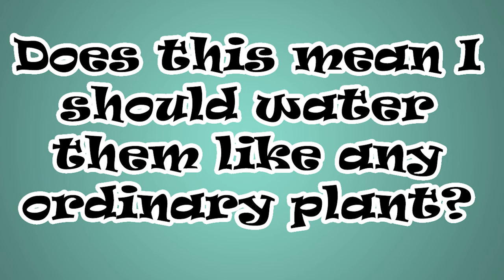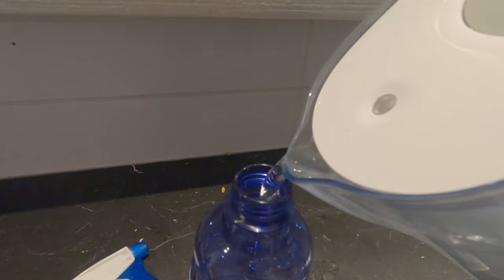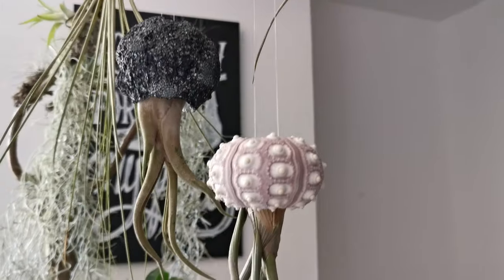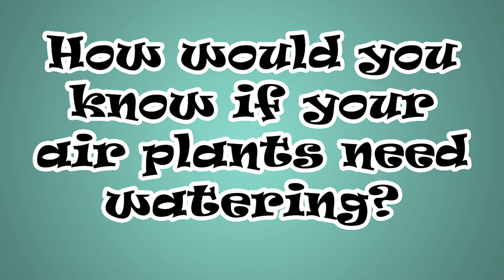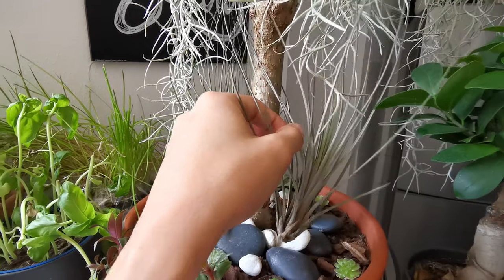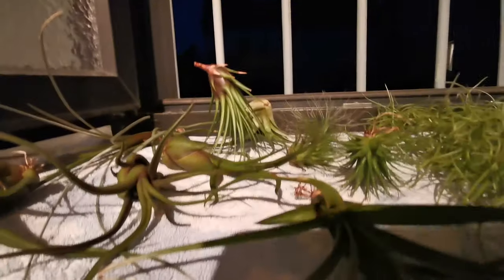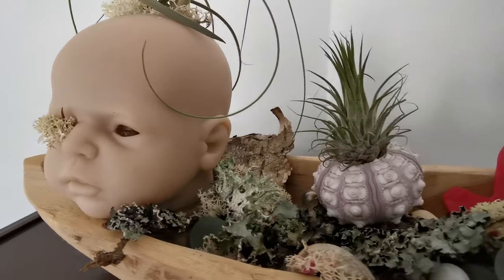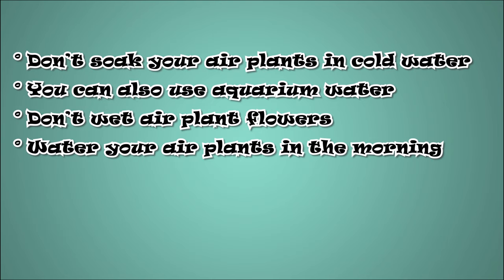How to water air plants?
A lot of people may think that air plants are very low-maintenance to the extent that you can just leave them displayed wherever you desire and they will just thrive by taking in nutrients from the air. Well, not really. There's more to that than you think.

The name might be a bit misleading. Air plants derive nutrients from everything but soil, and by "everything", that means moisture from the air, a little fertilizer, and of course water.

TILLANDSIA 5 mix + 1 Extra

FEIYUTECH GIMBAL G5
GOPRO STATIV MINI TRIPOD
GOPRO HERO 6 BLACK
HUAWEI MATE20 PRO

TIME LINKS (Yes, you're allowed to skip. Thank you. LoL)
1:02 Does this mean I should water them like any ordinary plant?
1:57 How often do I need to water my Tillandsias?
3:15 How would you know if your air plants need watering?
4:50 How can I water air plants that are mounted?
6:29 FURTHER TIPS

👉 Follow my personal Instagram account to see more of my Tillandsias @Lhitzvalencia

MUSIC
TRIBU NI MALI - Iloilo ang banwa ko